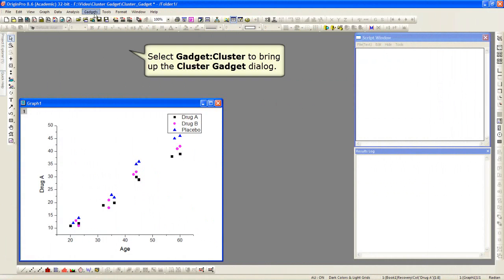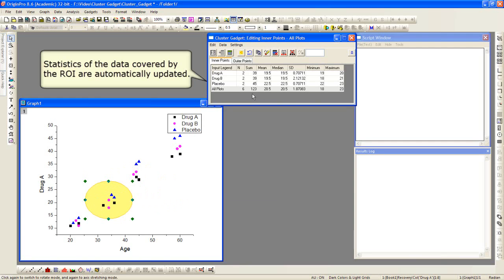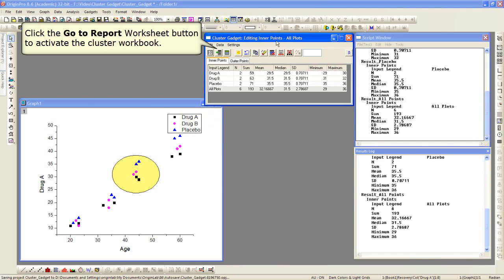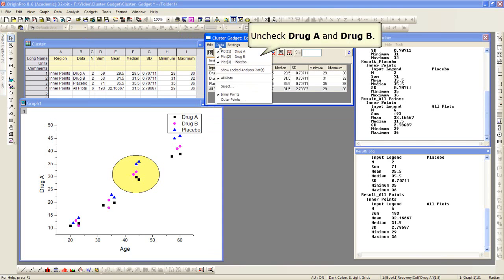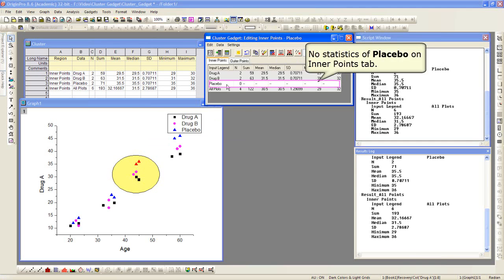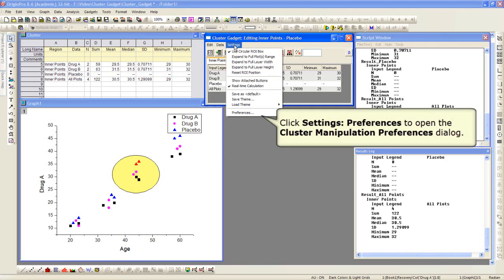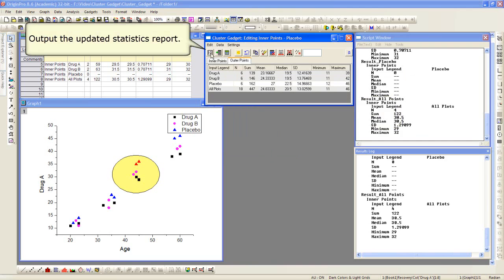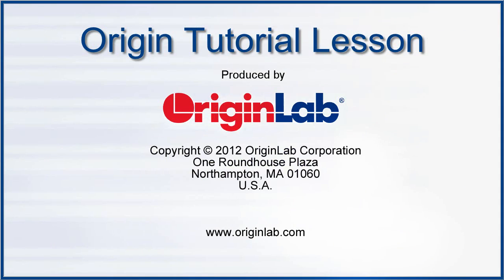Gadgets: Origin: Cluster Gadget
Learn how to perform simple statistics on a region of interest (ROI) in a graph and mask points inside ROI by buttons. Also, learn how to view or output the statistics for points inside and outside the ROI.